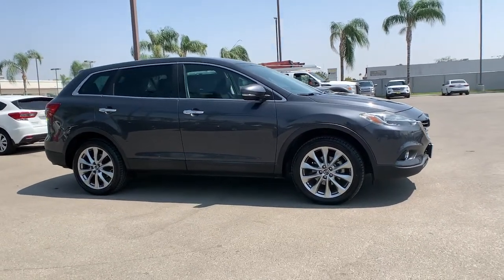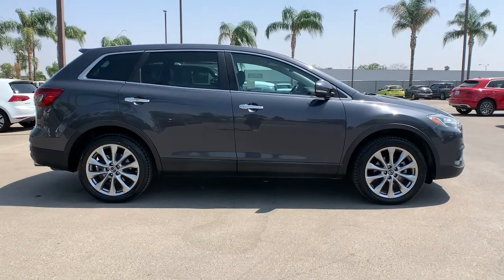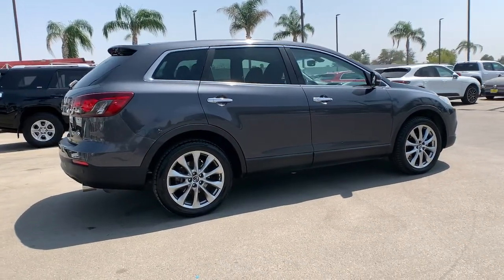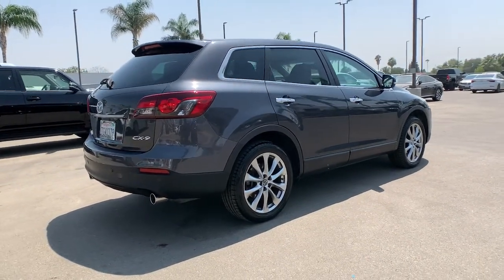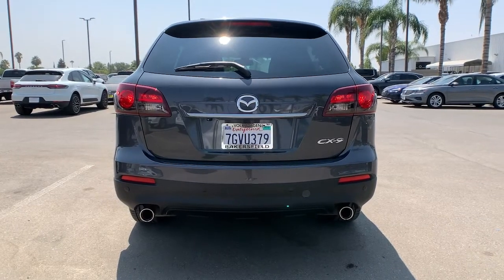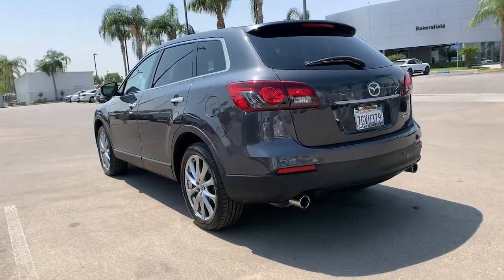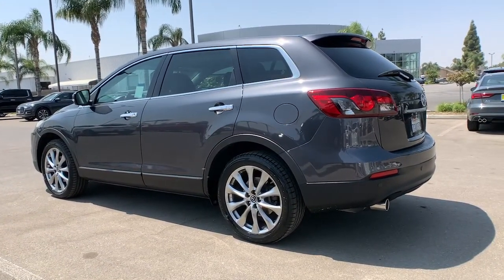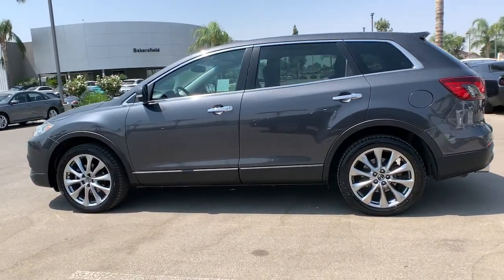2014 Mazda CX-9 Bakersfield, Central California, Santa Clarita, For Sale, CA V2508A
Meteor Gray Mica Used 2014 Mazda CX-9 for sale in Bakersfield, California at Audi Porsche VW of Bakersfield. Servicing the Central California, Santa Clarita, CA area.
2014 Mazda CX-9 Grand Touring - Stock#: V2508A - VIN#: JM3TB2DVXE0437754

Want us to come to you? No problem! In case we missed a picture or a detail you would like to see of this 2014 CX-9, we are happy to send you A PERSONAL VIDEO walking around the vehicle focusing on the closest details that are important to you. We can send it directly to you via text or email. We look forward to hearing from you!brbrWe build relationships where everybody wins! Take a look at this CX-9!